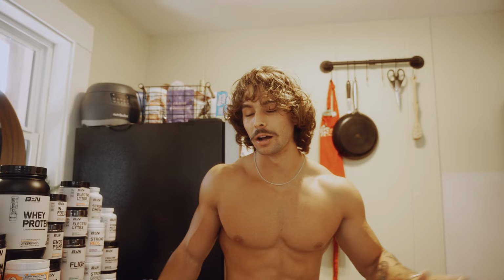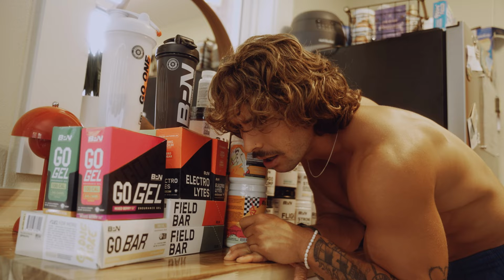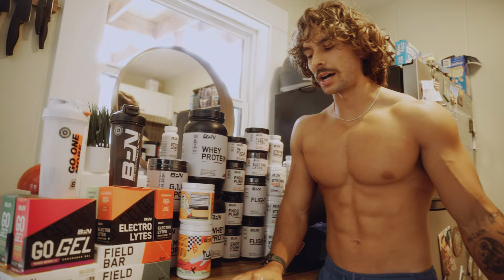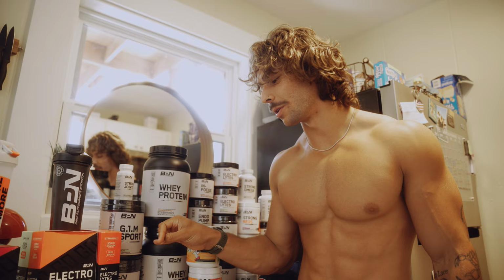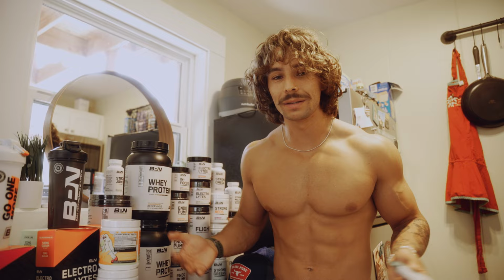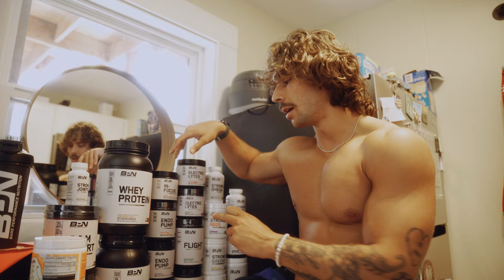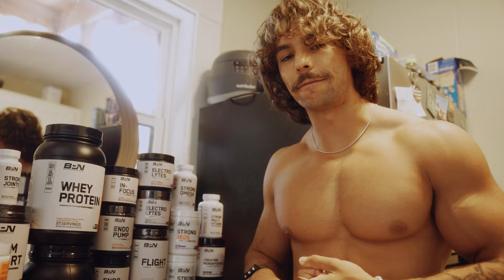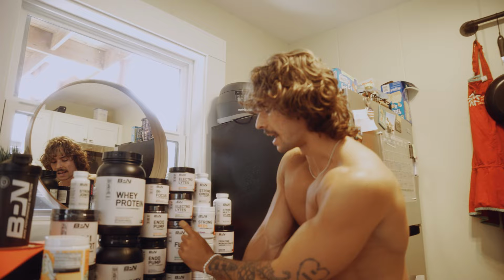all things fitness living in austin, texas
🎥 @ gavynsoliz IG
code 'FONZ' to save and support me! :)

​⁠@bpnsupps code fonz